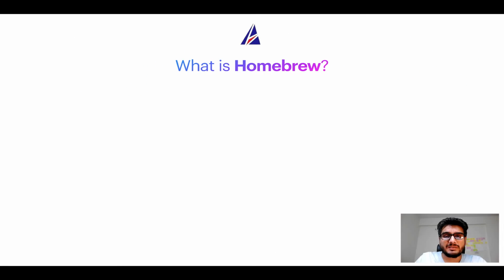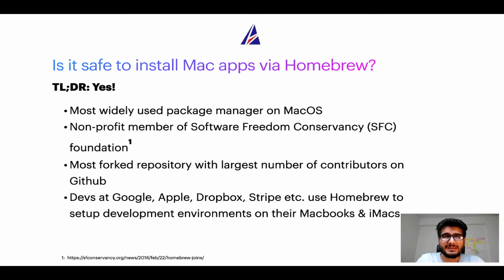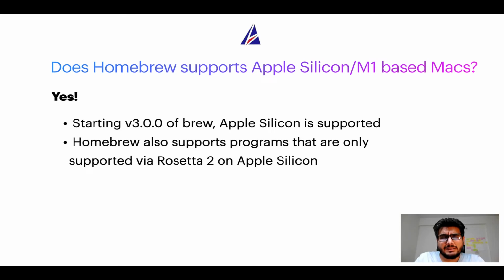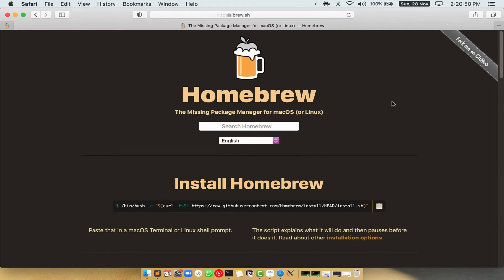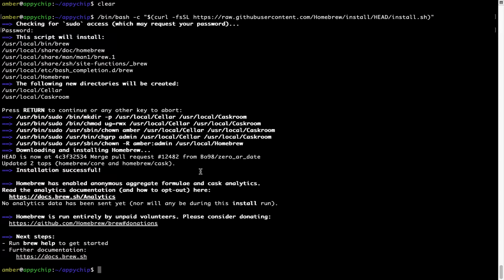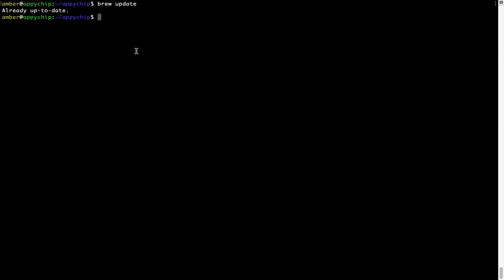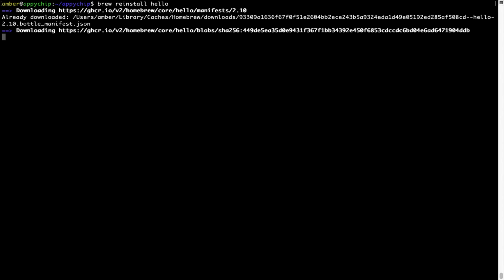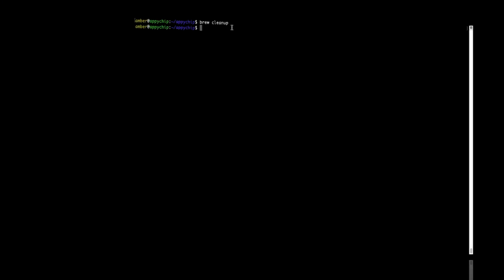Download & install functionalplus on Mac OS (Big Sur, Monterey, Catalina) via Homebrew / brew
In this tutorial video, we will show you how to download, install, reinstall and repair 'functionalplus' using 'brew' package manager ( or simply Homebrew ). Brew works on all supported versions of Mac OS X.

Description of functionalplus program/app: Functional Programming Library for C++